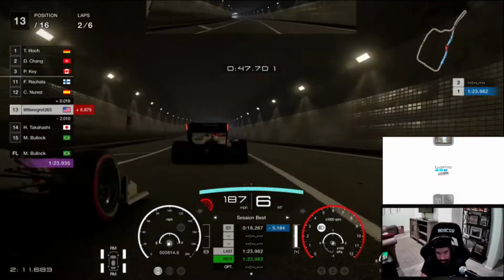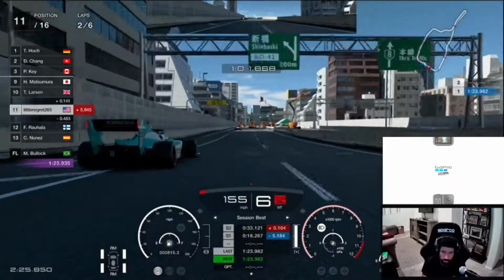GT Sport: Using the MFD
All of the things you can do with the Multi-Function display, or MFD in Gran Tursimo Sport. Glad to be doing these types of videos again, now that I'm more comfortable with my software.

Bless up for the holidays and let's make 2021 in-freaking-credible like a Disney movie. Even if I can't see you guys, I love you.